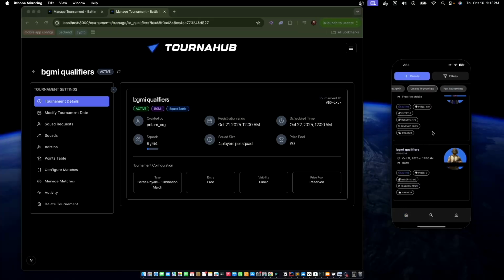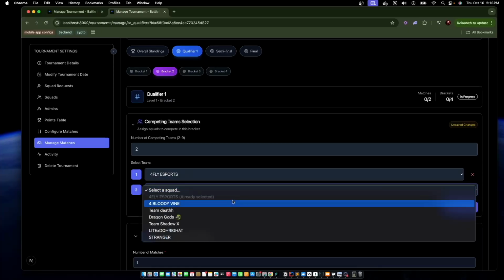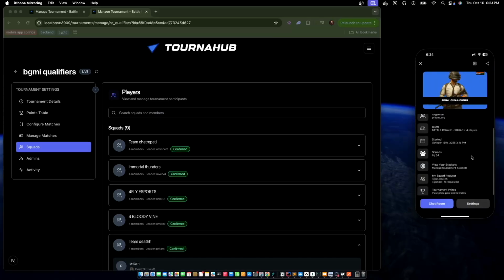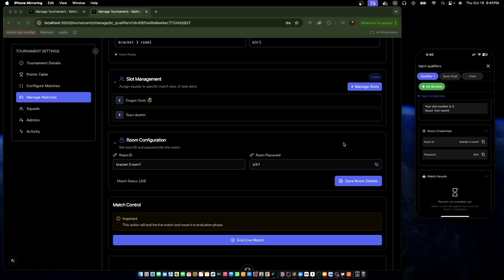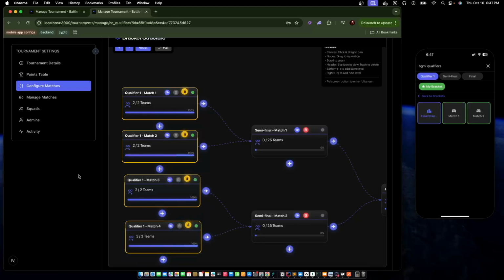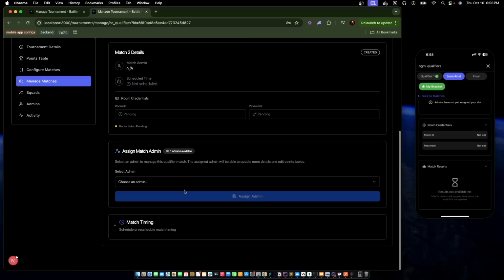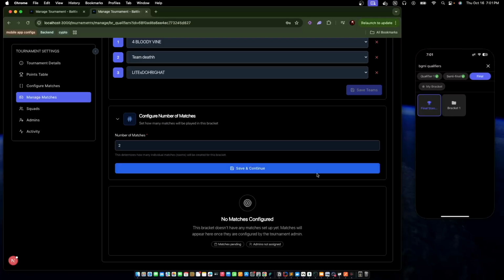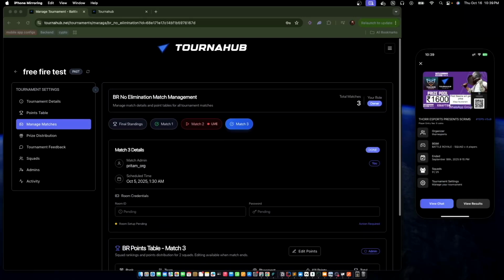Tournahub - Manage elimination matches [ English ]